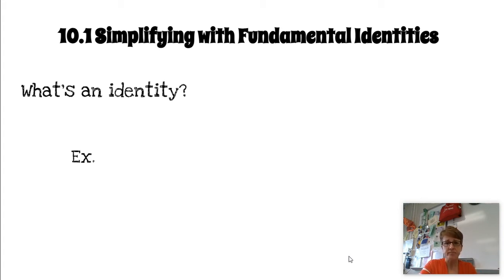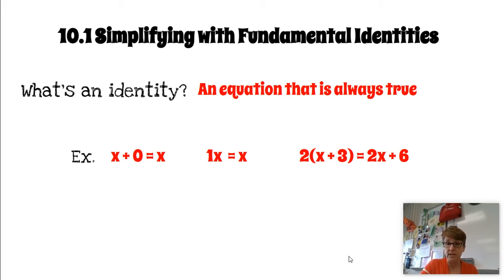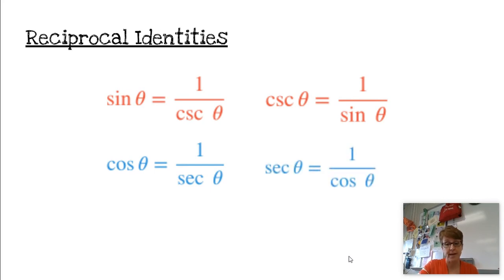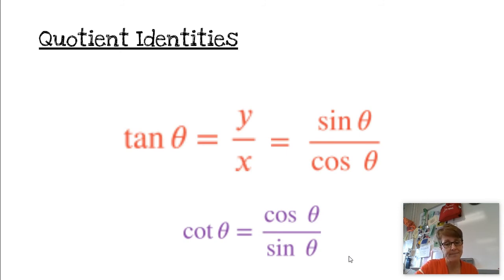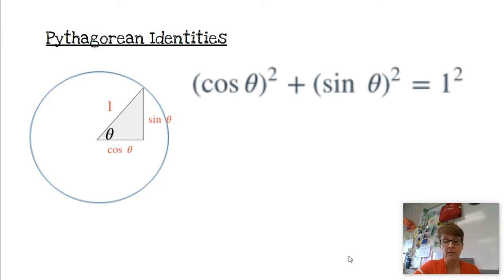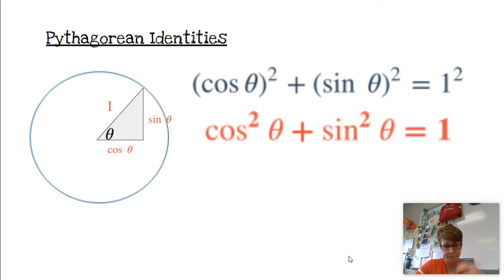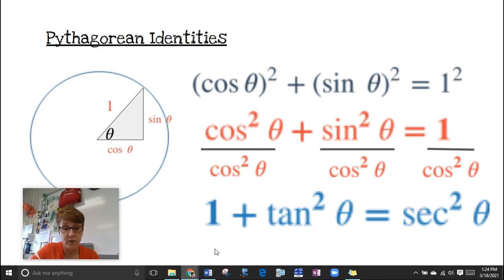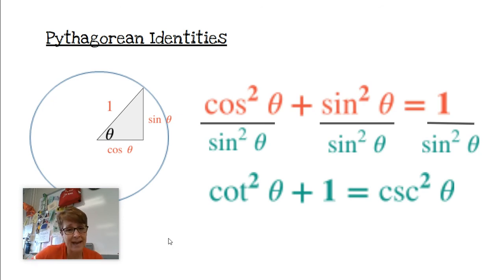10.1 Simplifying with Trig Identities